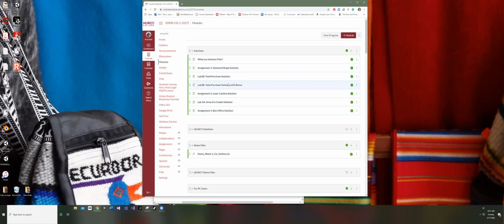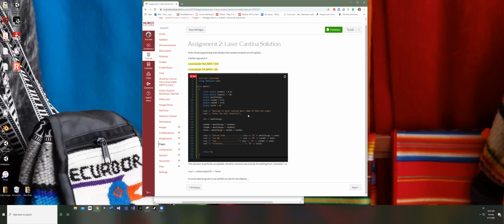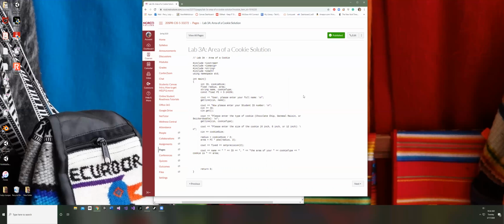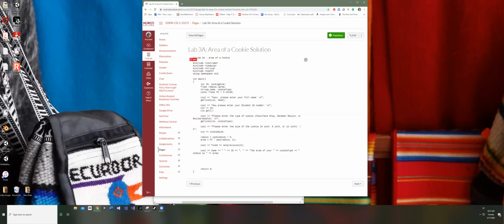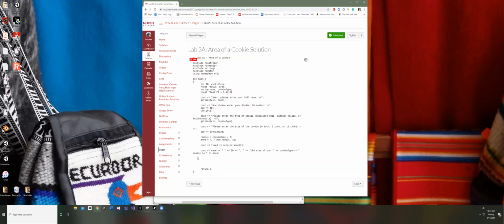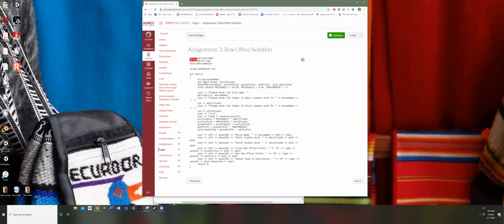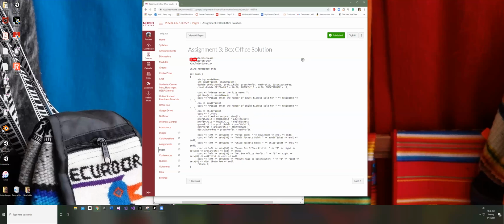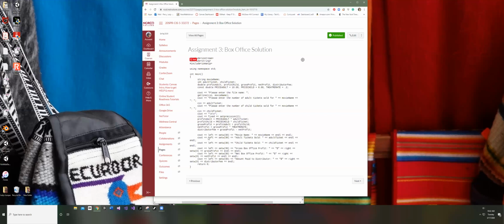C++ Review Of Solutions And Style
A walkthrough of several programs commenting on logic and style.